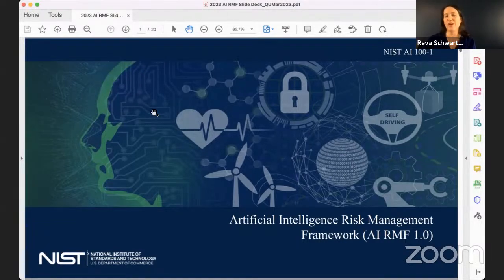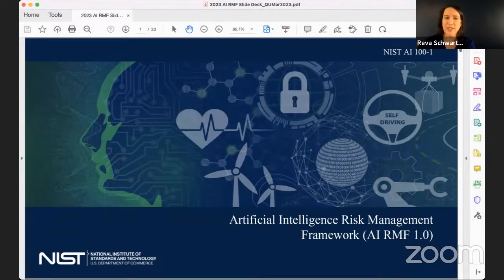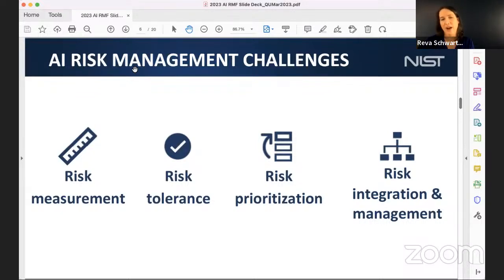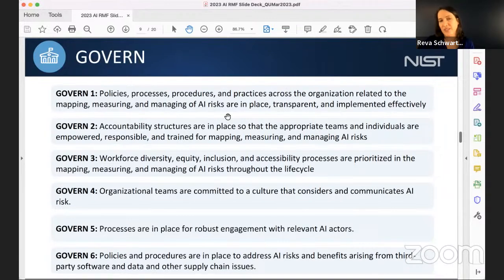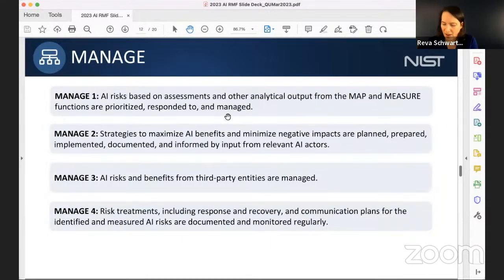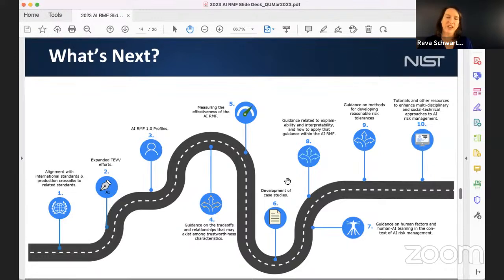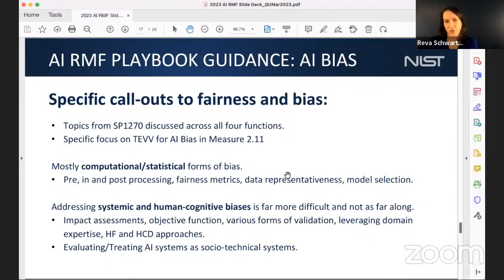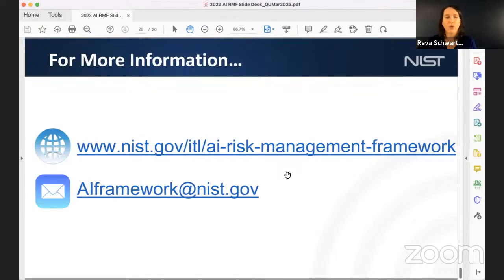QuantUniversity Guest Lecture:An introduction to NIST's AI Risk Management Framework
After 18 months of collaborative development, NIST recently launched the AI Risk Management Framework (AI RMF). The Framework is a voluntary resource for organizations that design, develop, deploy, use or evaluate AI systems to minimize AI risks by building more trustworthy systems and institute responsible practice and use of AI.

This class will provide detail about how the AI RMF was developed, what organizations can do to operationalize it, and what the future of AI risk management looks like.